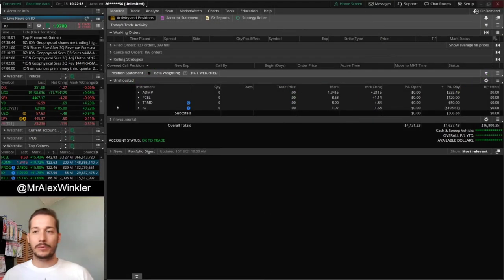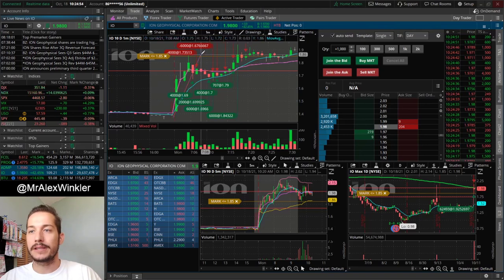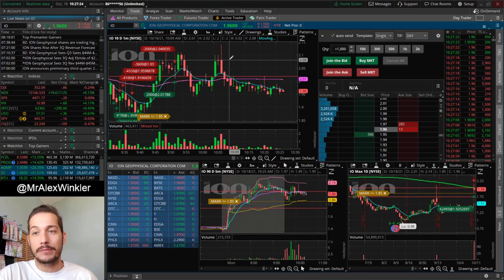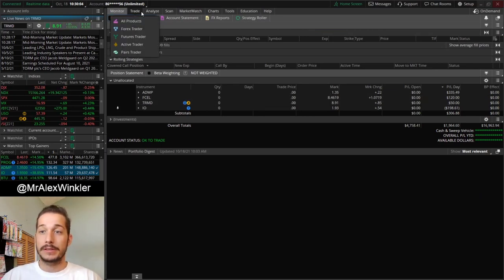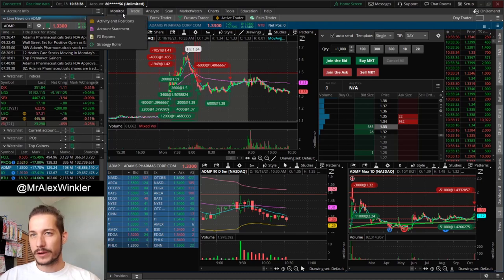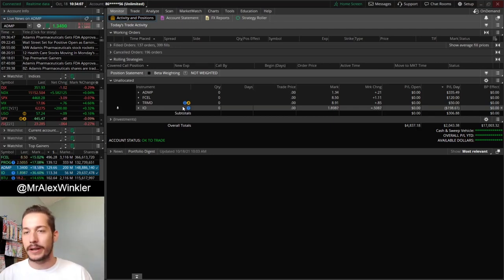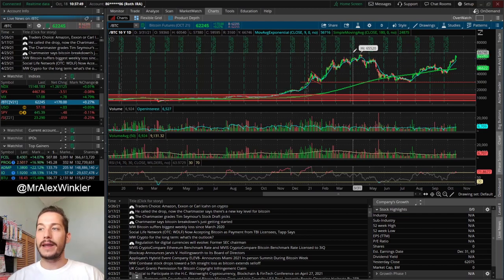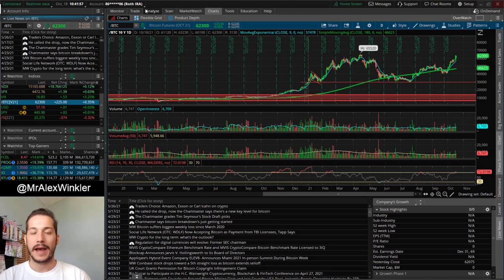Small Cap Stocks BEWARE.. COIN & SOFI Stocks STRONG BUY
0:00 Intro & Day Trading RECAP
1:57 IO Stock Trades
7:00 TRMD Stock Trades
8:02 FCEL Stock Trades
9:18 ADMP Stock Trades
11:48 SOFI Stock Price Action
13:43 COIN Stock Price Action

(ready for import)

Legal Notice